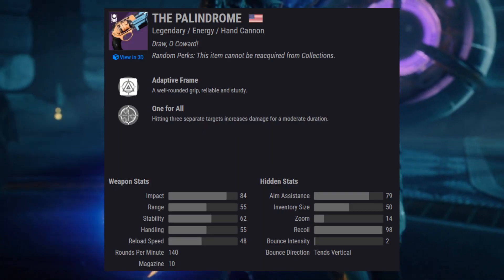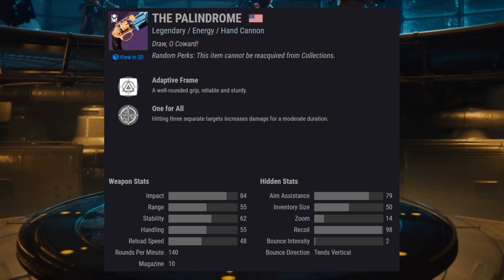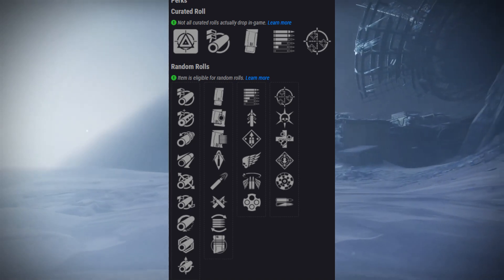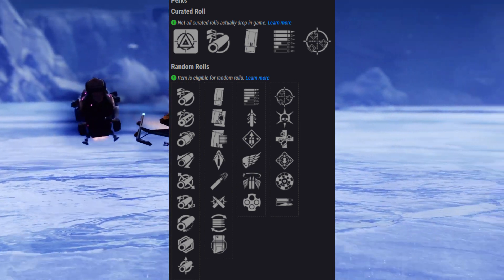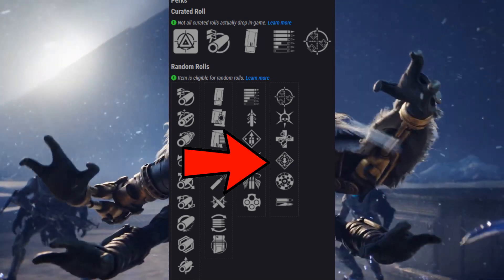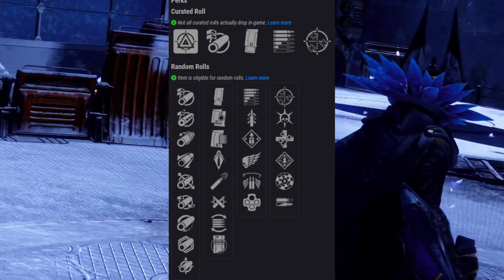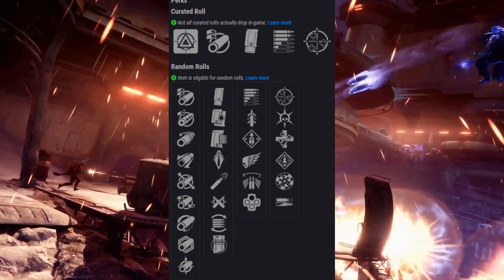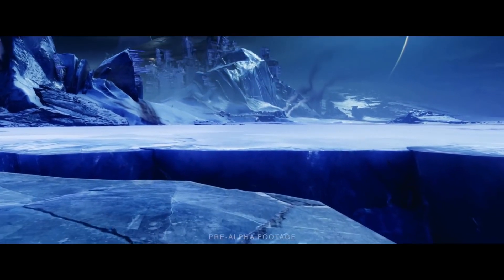NEW Destiny 2 Season Of The Chosen PALINDROME God Roll Guide! - Best Perks For Palindrome!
Destiny 2, New Season 13 Plalindrome GOD ROLLS!